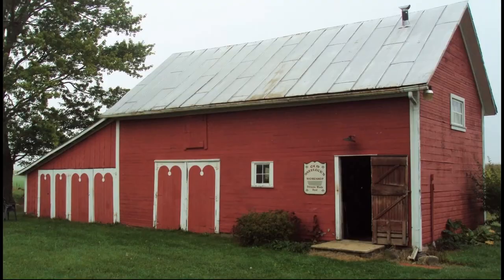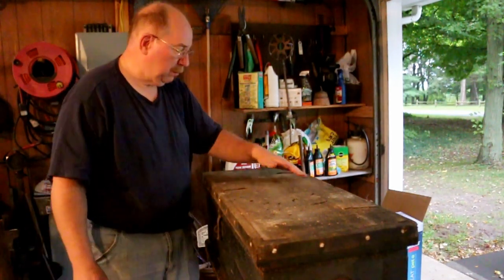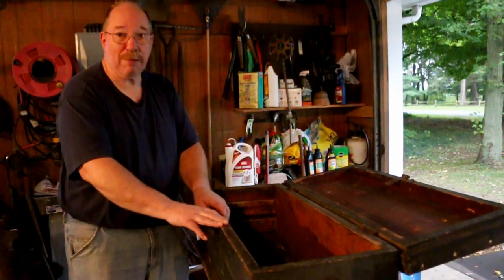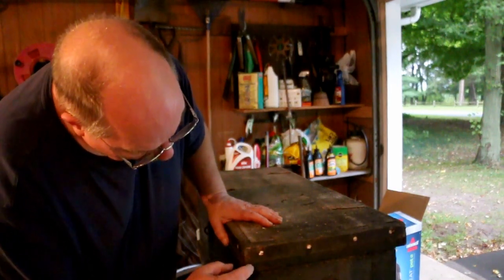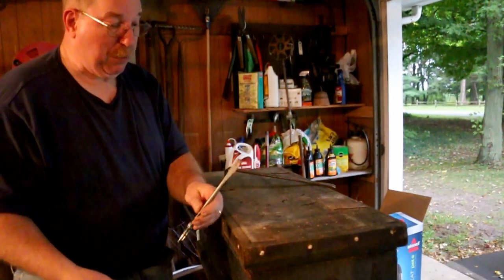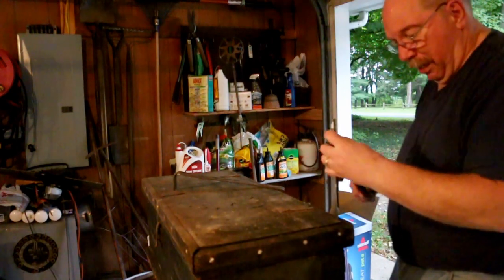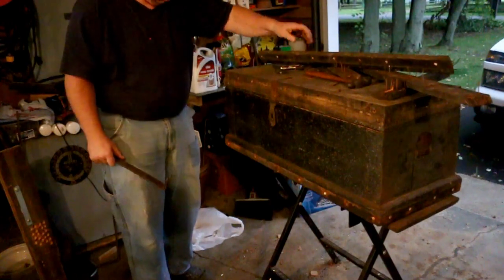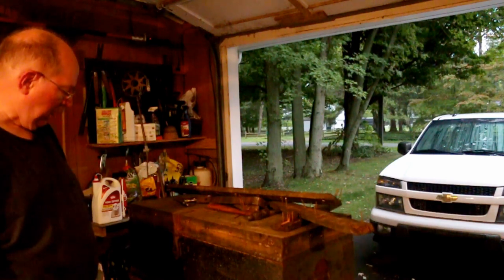Restoring AC Gardner's Tool Box Part 9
While removing the bands and plugging the holes I got to thinking about the hinges and the hasp on the top of the box. They are unsightly. I am going to double the work on the tool box and remove the hasp, cut the straps on the hinges, and fix the screwed up wooden band around the top.
Mushroom jobs are everywhere.
Video 1473

I think I have fixed the T Shirt problem. I signed up with TeeSpring to make and deliver Old Sneelock’s Workshop T Shirts. You can go